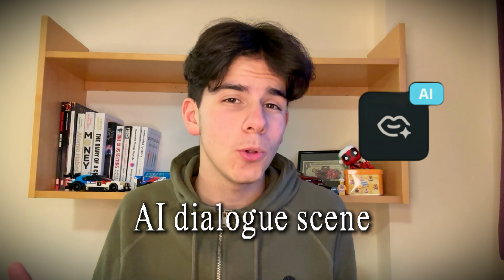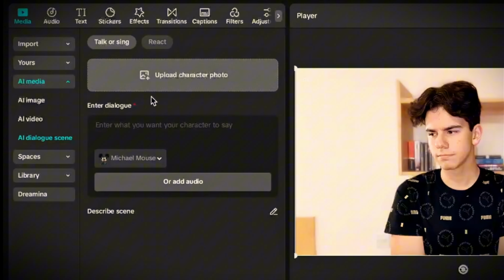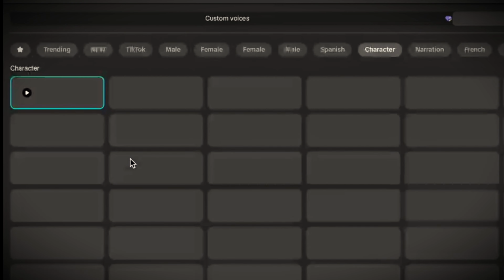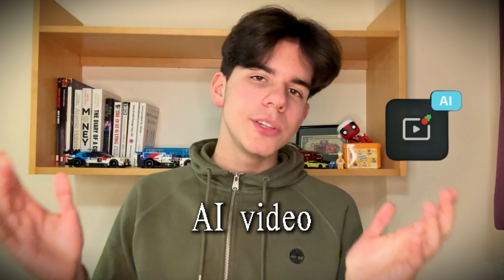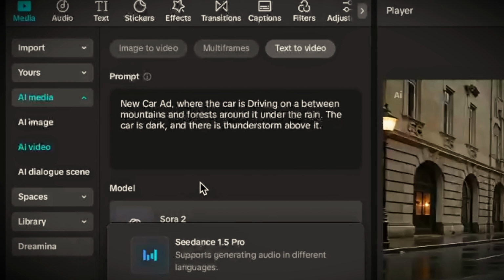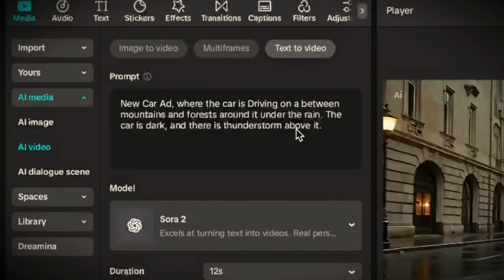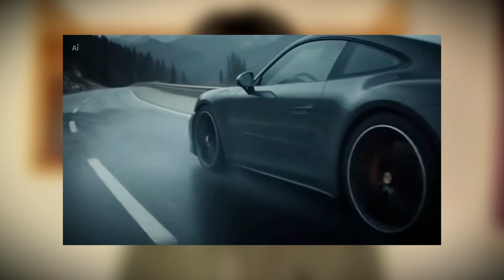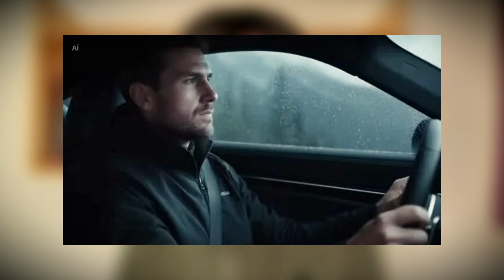CapCut 2026 Update: 6 New Features That Make Editing Easier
CapCut just released its 2026 update and some of these new features actually make editing much easier.
In this video, I break down the most important CapCut 2026 updates and show you which ones are worth using (especially if you're a beginner).